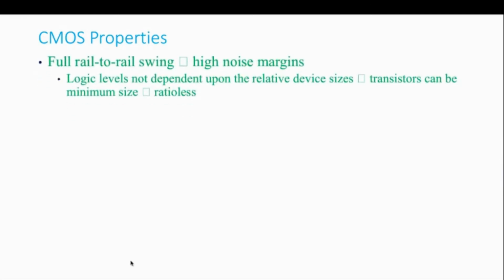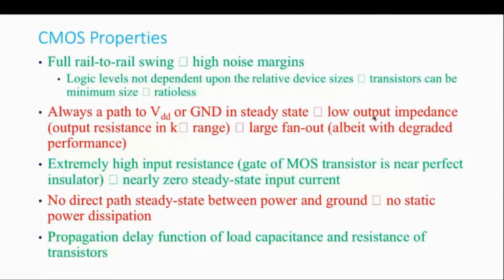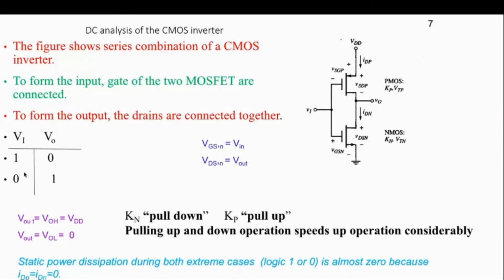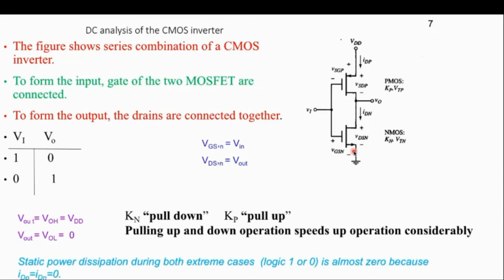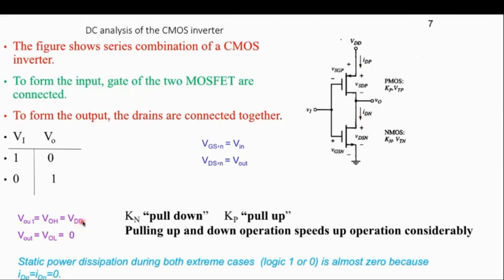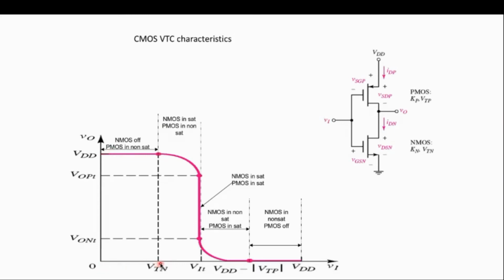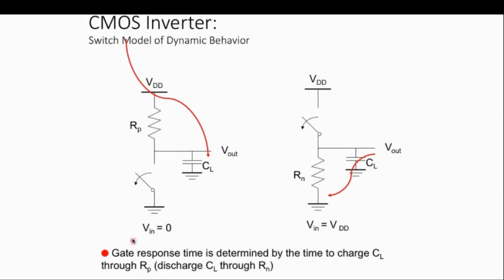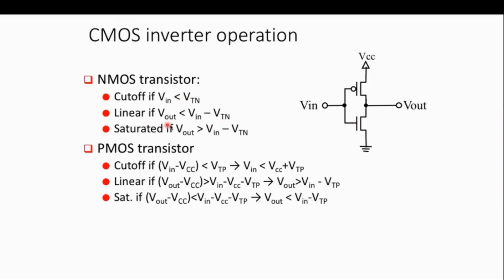CMOS Inverter I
This video is recorded for B.Tech ECE course. It is a useful course for better understanding of Digital IC Design. The Book referred for this video is mainly CMOS Digital Integrated Circuits by S Kang.